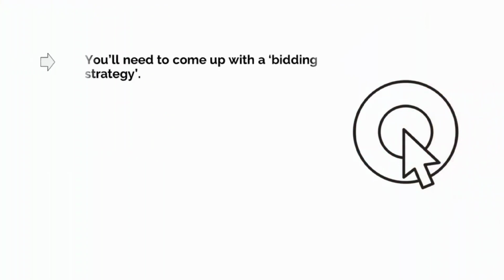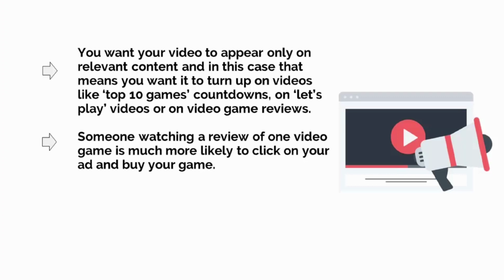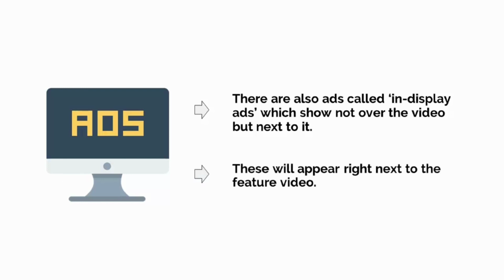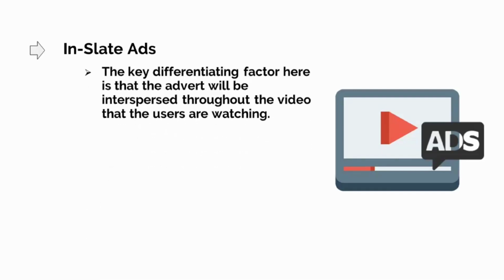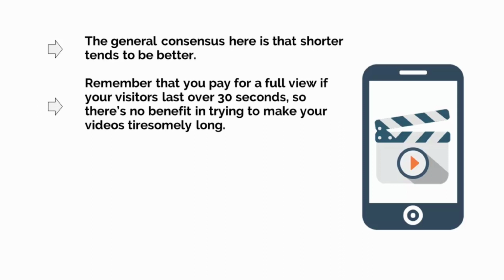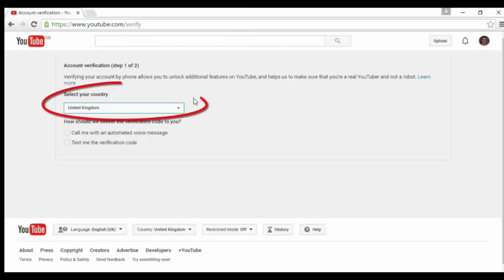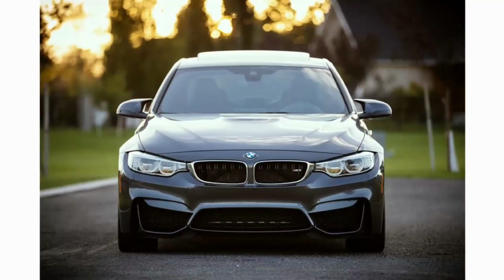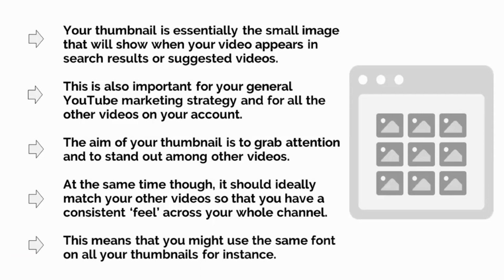Earn 50USD Daily With Youtube Ads Excellence Upsell part 2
100% Free to Download.

100% Free with “Resell Rights”.

About Course: Youtube Ads Excellence System-Learn this is a FREE video course. Very few people know this strategy so far.